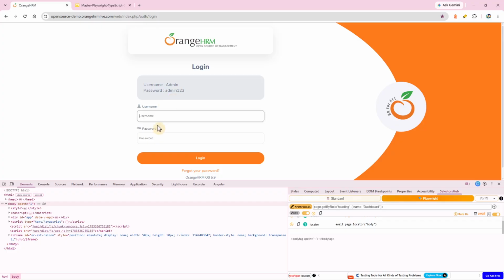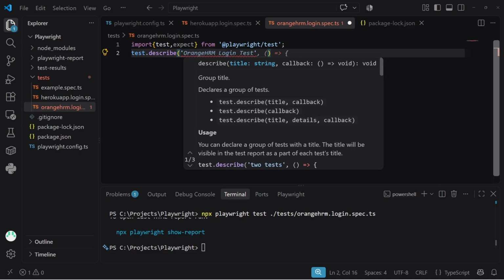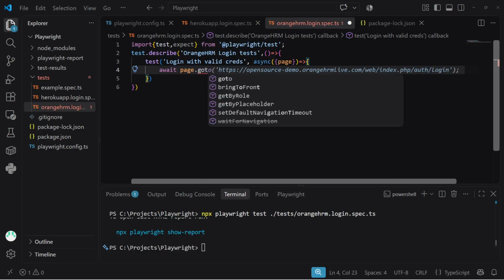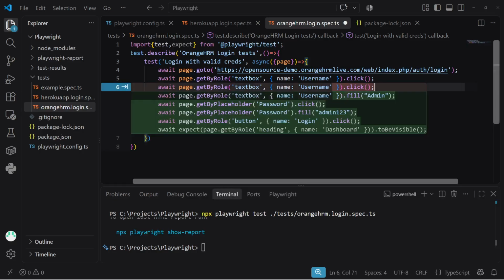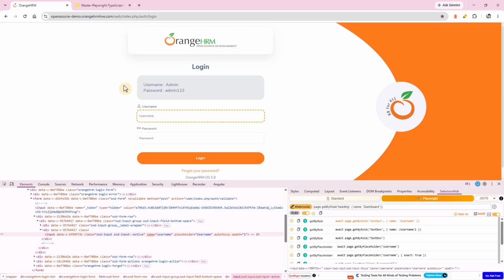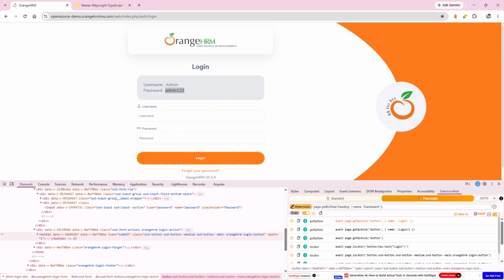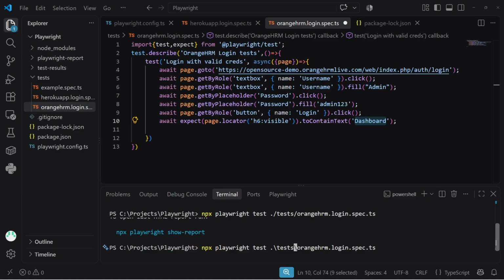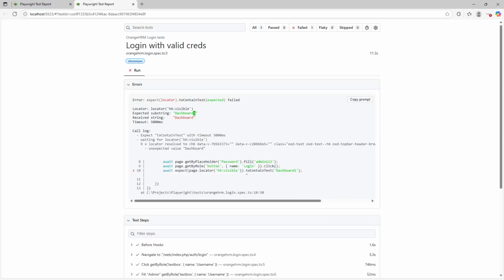Playwright with TypeScript Beginner Tutorial #7 | Write Playwright Automation Manually|The Deep Dive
Unlock the full power of automated testing with Playwright and TypeScript! In Tutorial #7 of our Playwright Beginner Series, we dive deep into writing robust automation scripts completely by hand—no codegen required.

We will build a complete end-to-end user login test from scratch while exploring the core mechanics behind modern Playwright test suites.

What You Will Learn:

How to manually code a clean Playwright login script in TypeScript

Mastering user-centric locators (getByRole, getByLabel) over fragile CSS/XPath

How Playwright’s built-in page fixture manages browser sessions

The mechanics of auto-waiting and why it eliminates flaky test timeouts

How web-first assertions automatically retry to keep your test suite reliable

Whether you are transitioning from Selenium, upgrading your QA skills, or building your first test automation framework, this step-by-step masterclass will give you full control over your code base.

💬 Have questions? Drop them in the comments below — I reply to every comment!